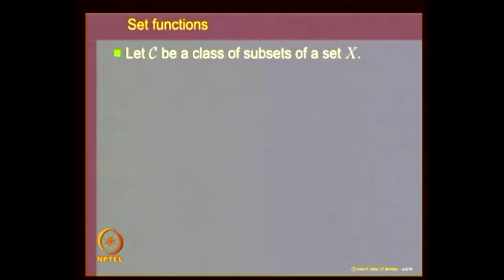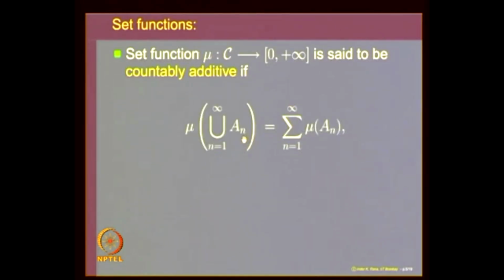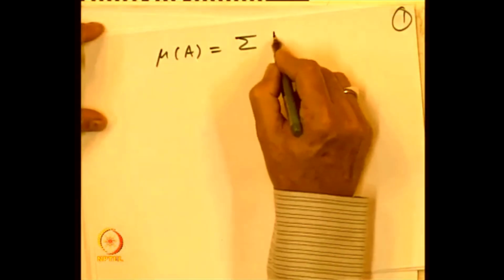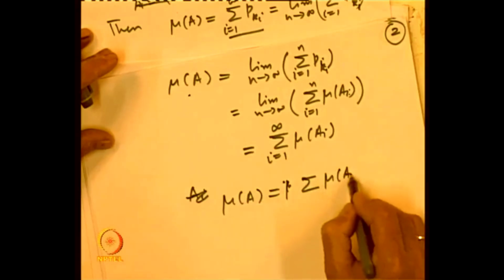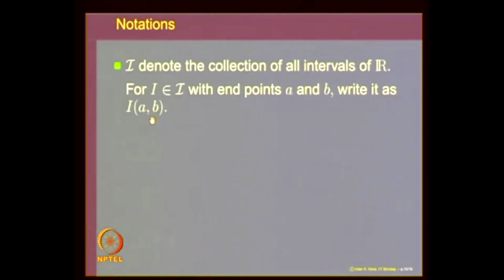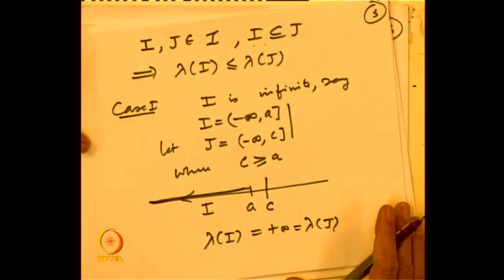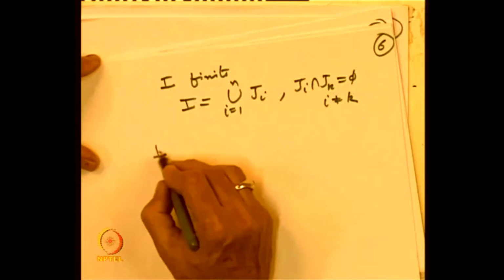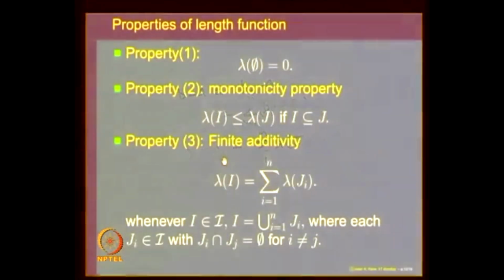SET FUNCTIONS-I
This lecture introduces the concept of set functions and discusses their various properties, culminating in the definition of a measure, and provides examples like the discrete measure and the length function.

Set Functions and Properties
Definition: A function $\mu: \mathcal{C} \longrightarrow [0,+\infty]$ defined on a class of subsets $\mathcal{C}$ of a set $X$ is called a set function.
Monotone: $\mu$ is monotone if for all $A, B \in \mathcal{C}$, $\mu(A) \le \mu(B)$ whenever $A \subseteq B$.
Finitely Additive: $\mu$ is finitely additive if for any finite collection of pairwise disjoint sets $A_1, A_2, \dots, A_n \in \mathcal{C}$ such that $\bigcup_{i=1}^{n}A_i \in \mathcal{C}$, $\mu(\bigcup_{i=1}^{n}A_i) = \sum_{i=1}^{n}\mu(A_i)$.
Countably Additive: $\mu$ is countably additive if for any sequence of pairwise disjoint sets $A_1, A_2, \dots \in \mathcal{C}$ such that $\bigcup_{n=1}^{\infty}A_n \in \mathcal{C}$, $\mu(\bigcup_{n=1}^{\infty}A_n) = \sum_{n=1}^{\infty}\mu(A_n)$.
Countably Subadditive: $\mu$ is countably subadditive if $\mu(A) \le \sum_{n=1}^{\infty}\mu(A_n)$ whenever $A \in \mathcal{C}$ and $A \subseteq \bigcup_{n=1}^{\infty}A_n$, where $A_n \in \mathcal{C}$ for every $n$.
Measure: $\mu$ is called a measure on $\mathcal{C}$ if it is countably additive on $\mathcal{C}$ and $\emptyset \in \mathcal{C}$ with $\mu(\emptyset) = 0$.
Examples of Measures
Discrete Measure: For a countable set $X={x_n|n=1,2,...}$ and a sequence of non-negative real numbers ${p_n}{n\ge1}$, the function $\mu(A) = \sum{{i|x_i \in A}} p_i$ (with $\mu(\emptyset)=0$) is a measure on $\mathcal{P}(X)$ (the collection of all subsets of $X$), called the discrete measure with 'mass' $p_i$ at $x_i$.
If $\sum_{i=1}^{\infty}p_i = 1$, $\mu$ is called a discrete probability measure/distribution. Examples include the Binomial, Poisson, and Uniform distributions.
Length Function ($\lambda$): Defined on the collection of all intervals $\mathcal{I}$ of $\mathbb{R}$, $\lambda(I(a,b))$ is:
$|b-a|$ if $a, b \in \mathbb{R}$.
$+\infty$ if either $a=-\infty$ or $b=+\infty$ or both.
Properties of the length function $\lambda$: $\lambda(\emptyset)=0$, it is monotone, and it is finitely additive.